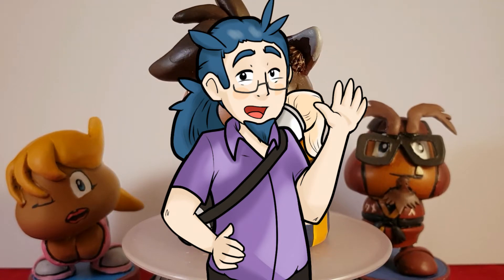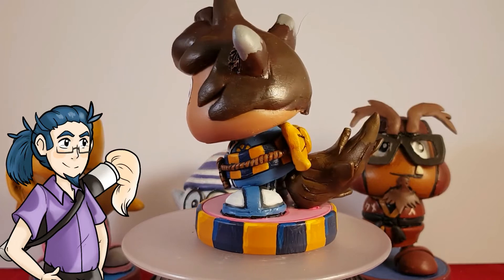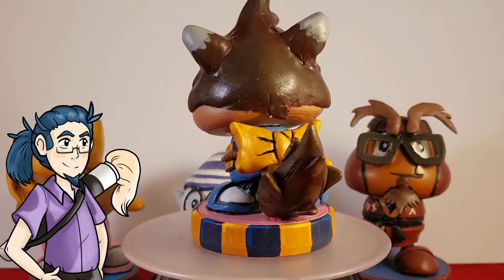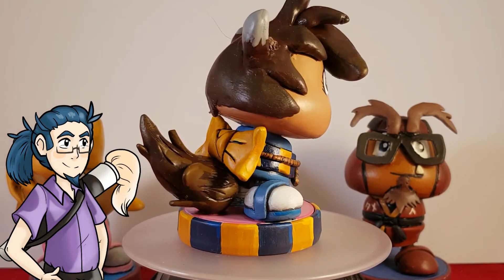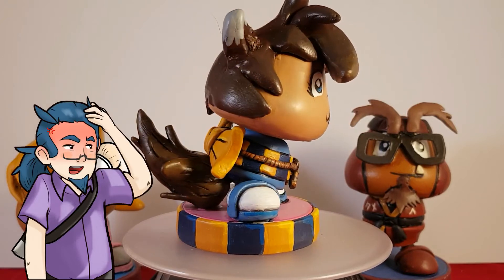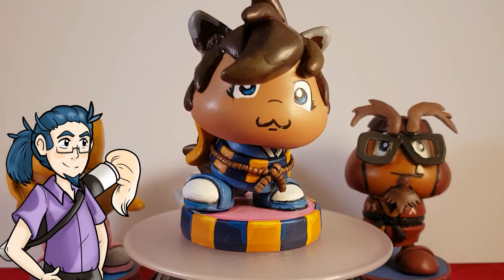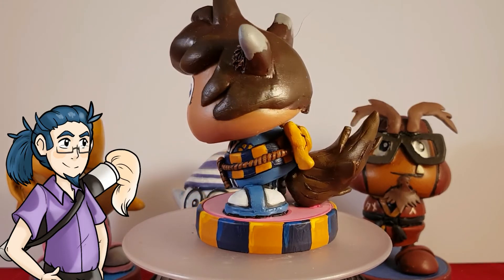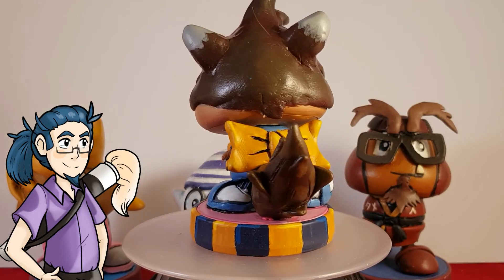Mordo's Custom amiibo: Another gorgeous goomba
avatars by Yukigoombah
Yukigooma: @YukiGoomba